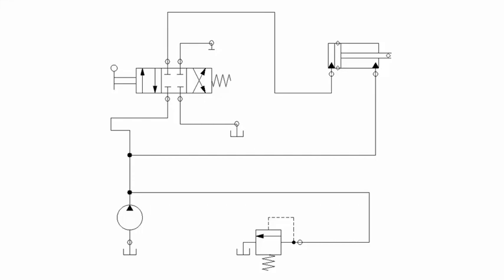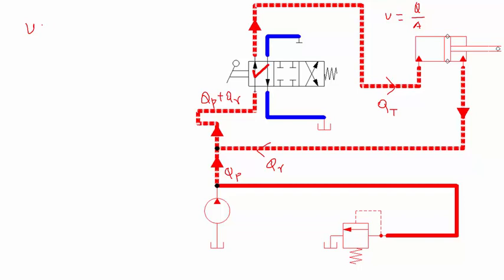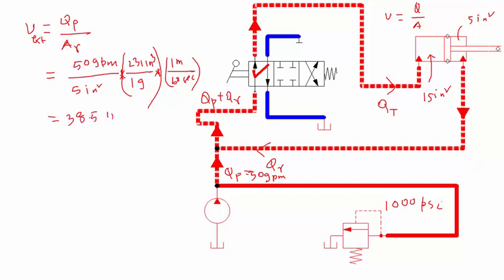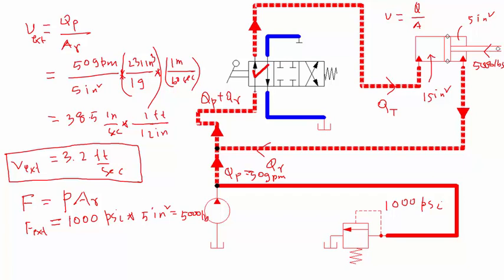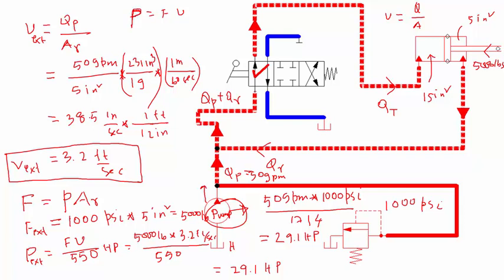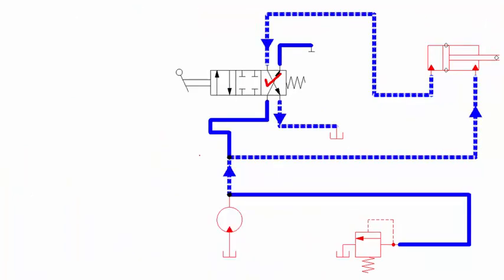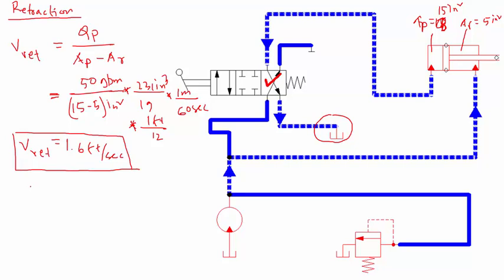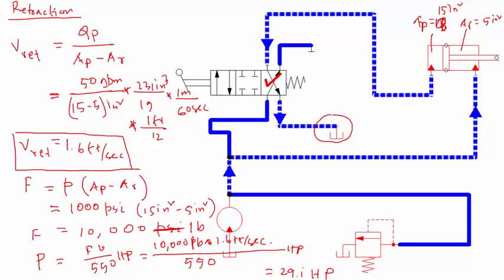Regenerative Circuit: Example Calculations | Updated Version in Description